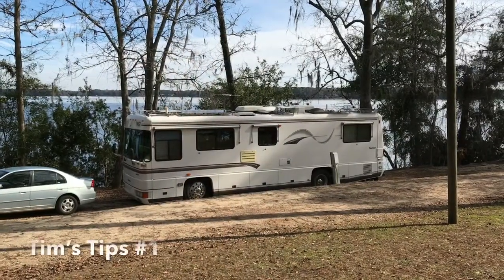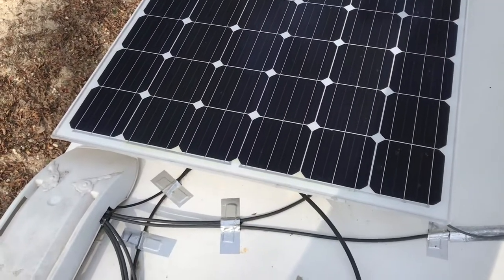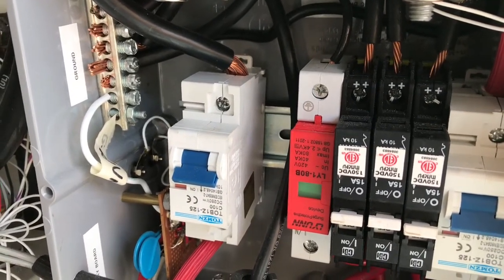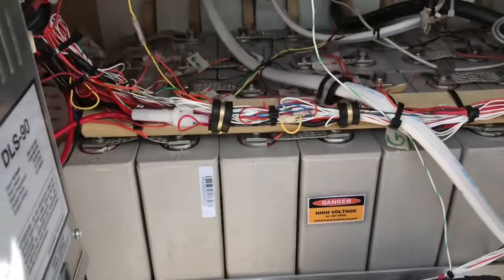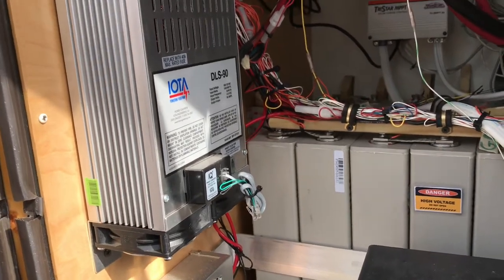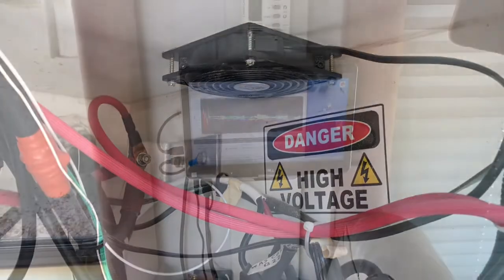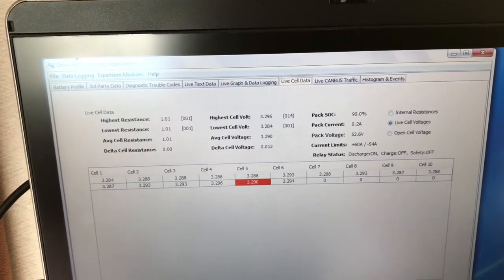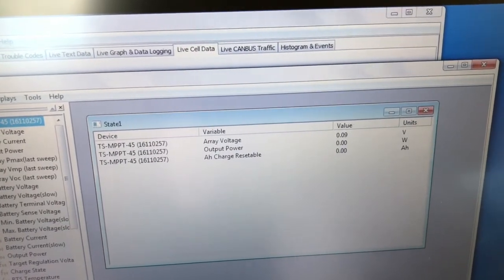Tim’s RV Tips #1 - RV Solar Panel 48 Volt Lithium Installation, January 5, 2018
Follow Tim as he modernizes his 1997 Foretravel U270 motorhome.